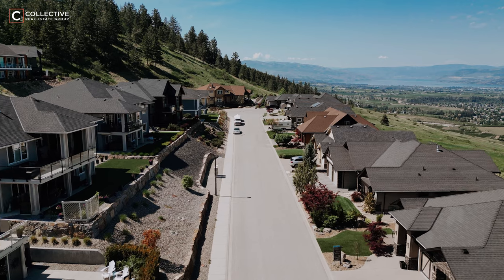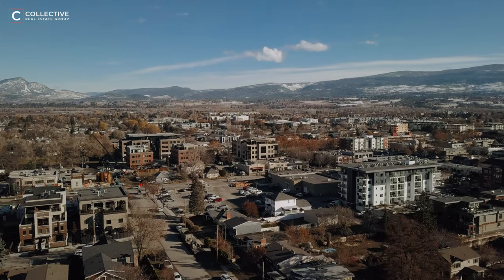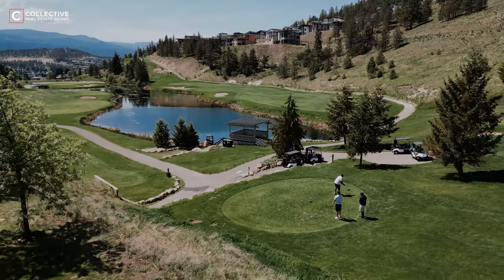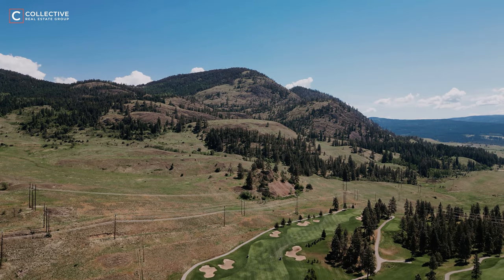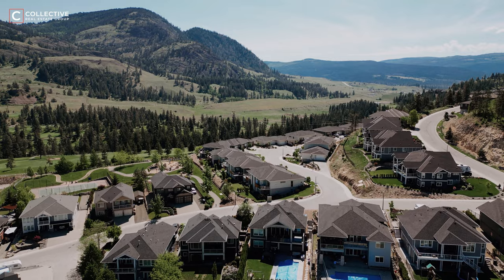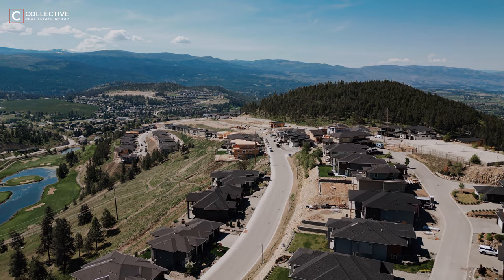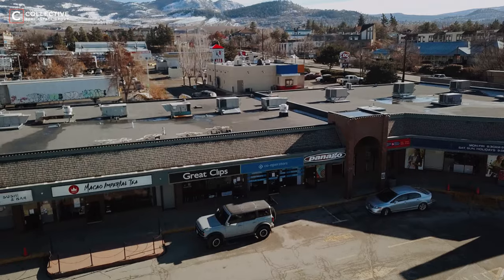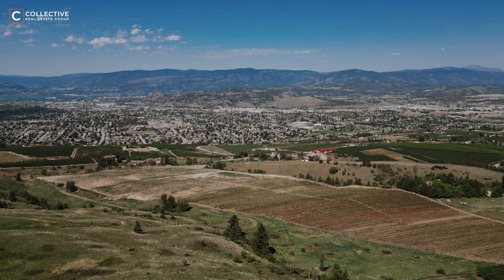Black Mountain - What is the best neighbourhood in Kelowna? - Kelowna Real Estate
Thinking About Moving to the Okanagan? Let’s Chat!

Nestled in the mountains just a short drive east from Kelowna, Black Mountain is a breathtaking community that has captured the hearts of many. With its beautiful homes boasting stunning views of the valley, quiet streets, and rural wilderness amenities, it's no surprise that it has become such a popular destination for families and retirees alike.

Check out the newest and hottest listings in other communities in and around Kelowna, British Columbia